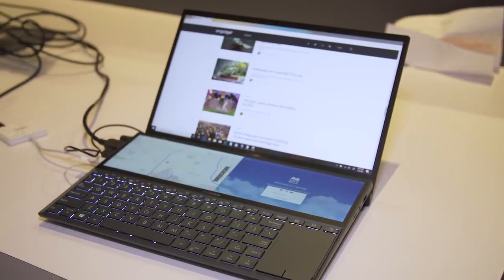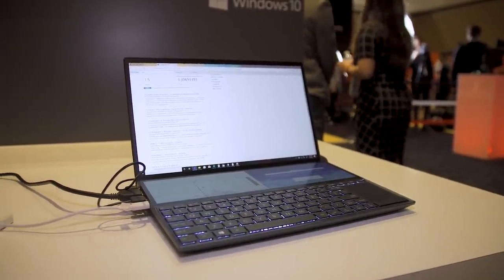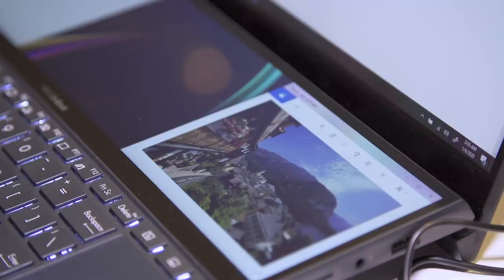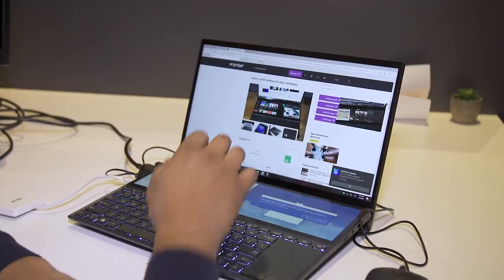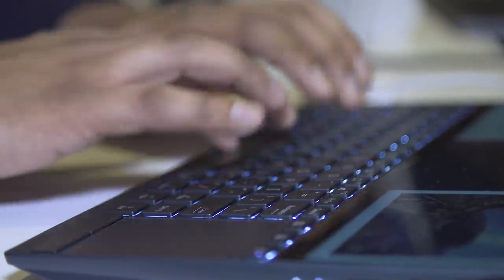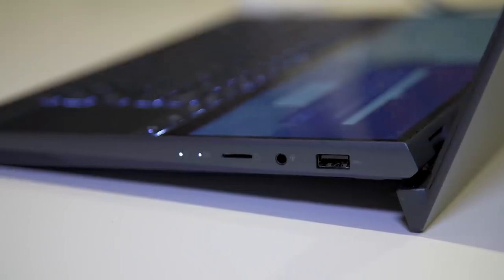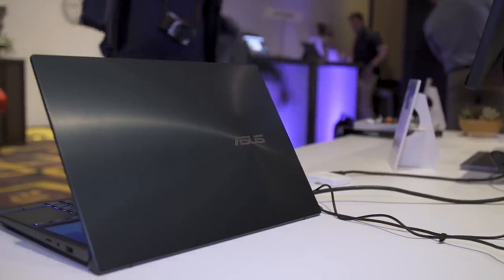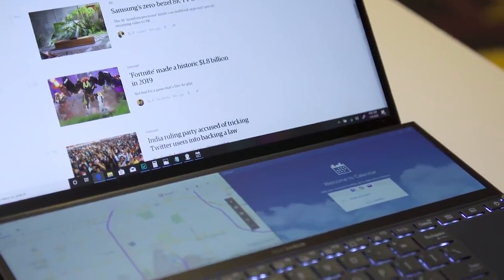Asus Zenbook Duo hands-on at CES 2020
I found a lot to like about ASUS' ZenBook Pro Duo, the first notebook that managed to fit in an enormous second screen for some serious multitasking. But it also weighed a hefty 5.5 pounds, which made it tough to recommend in this era of powerful ultraportables. With the new ZenBook Duo, ASUS is offering a better option. It still has a very wide second screen (though it's around two inches smaller than the Pro Duo, at 12.6-inches), but it weighs just 3.3 pounds. That makes it just a bit heavier than the 13-inch MacBook, but instead of a small and limited TouchBar, it has a second screen that could actually be useful.